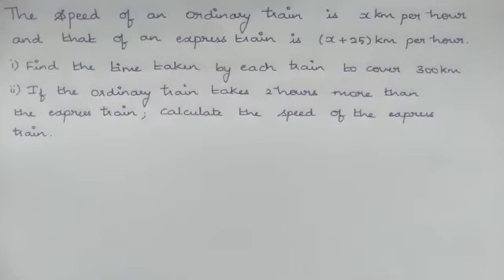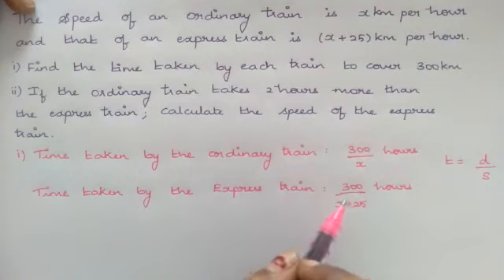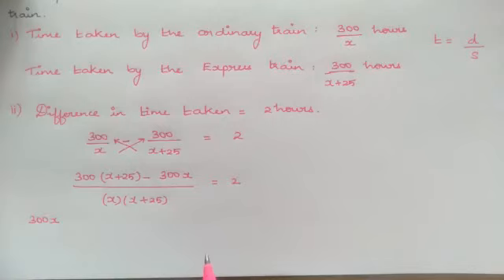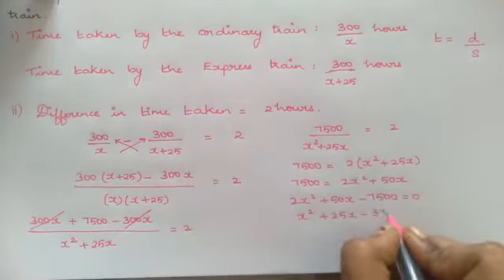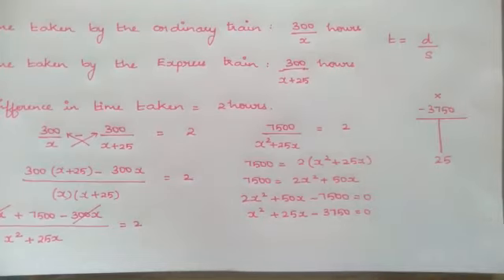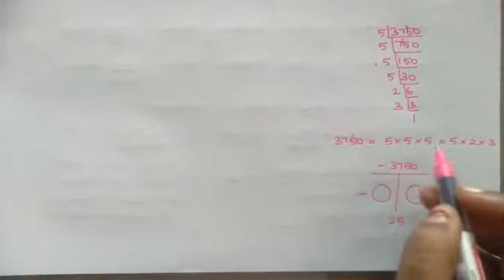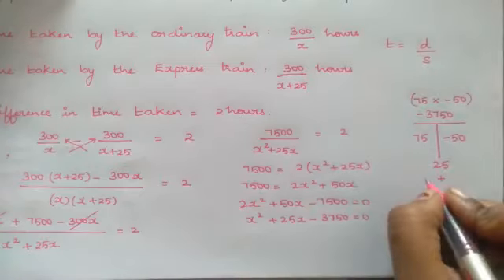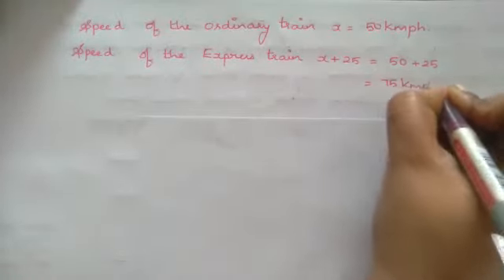Solving quadratic equation - example sum